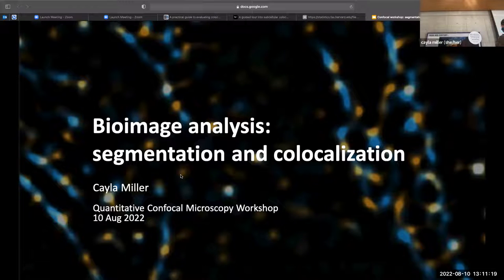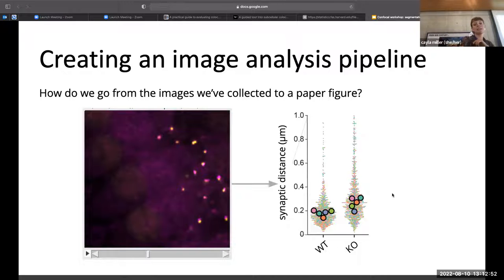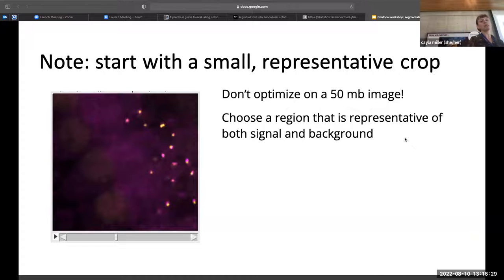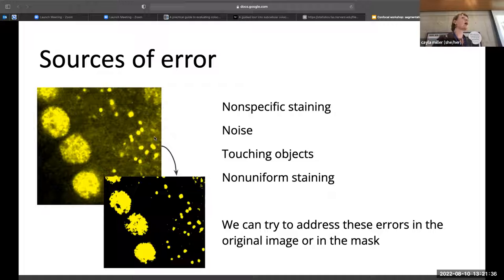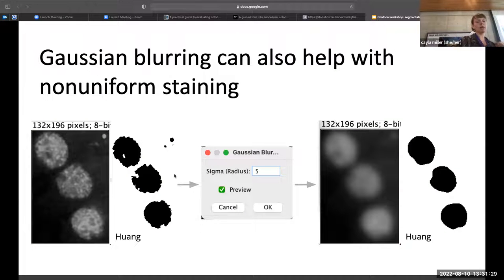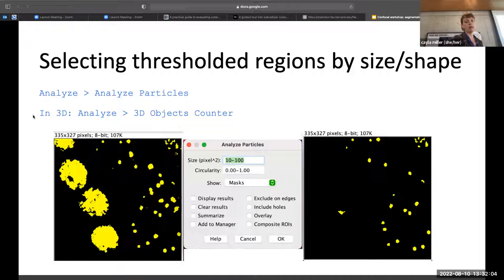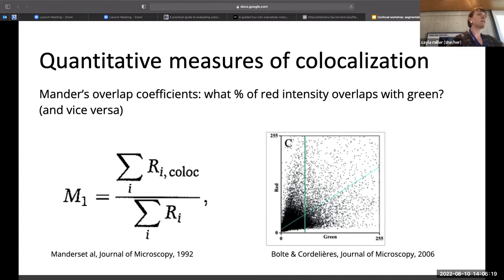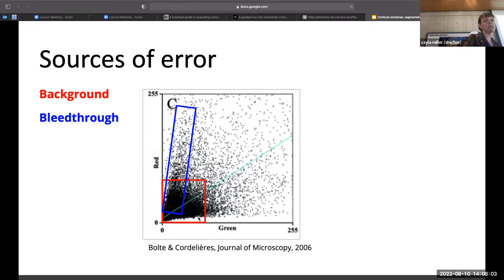Segmentation & Colocalization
Lecture by Cayla Miller at the Hands-on Quantitative Confocal Microscopy Workshop at the Salk Institute in August 2022